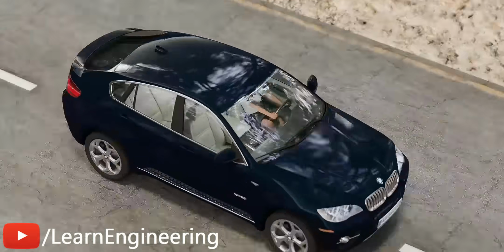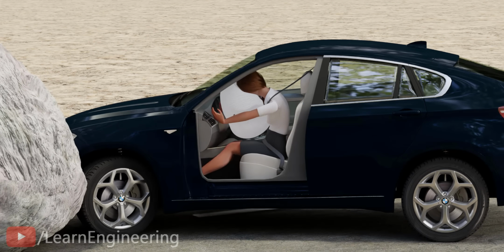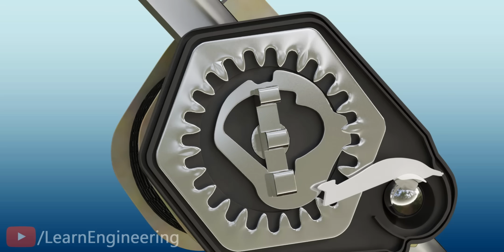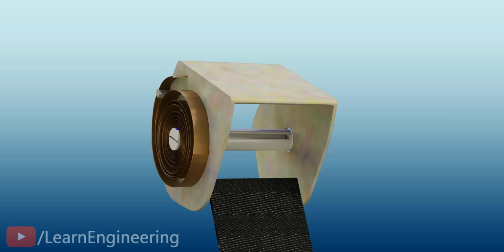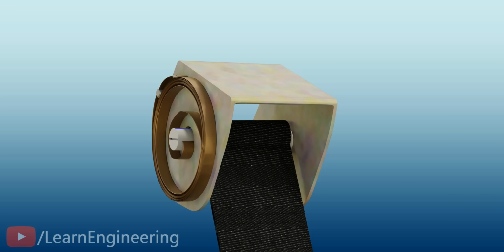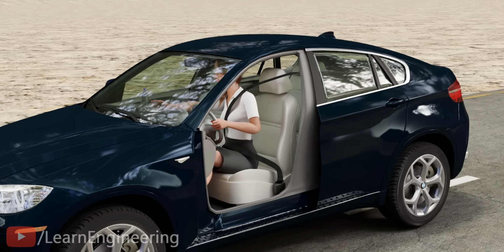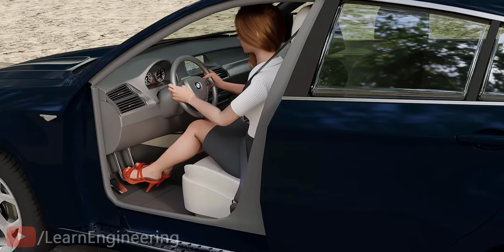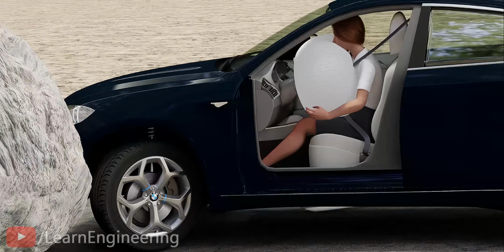Seatbelt | How does it work?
Everybody knows what happens in an accident if you don’t wear a seatbelt. What you see in this accident looks really painful in slow motion. Modern seatbelts are not just mechanisms which arrest your motion; rather. they cleverly allow enough movement to minimise internal injuries and help you land safely on an airbag. In this video, we won’t just learn the working of a seatbelt; we will learn why modern seatbelt mechanisms are designed the way they are. So buckle your seatbelt, and let’s start a design journey.